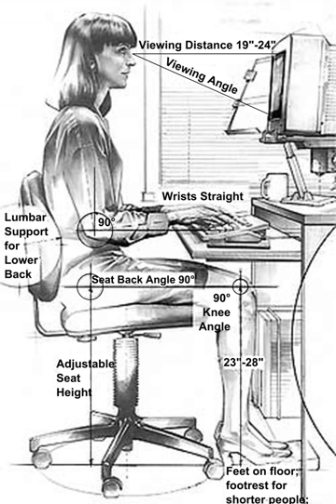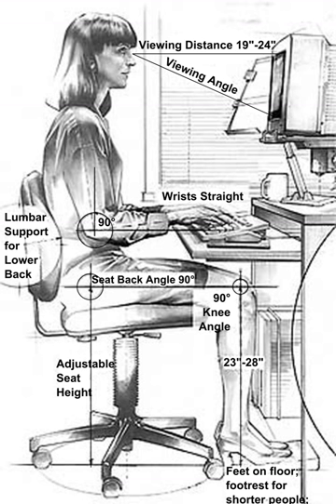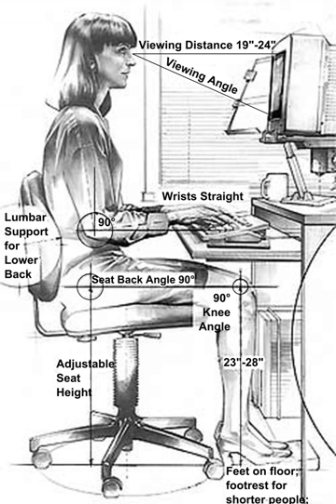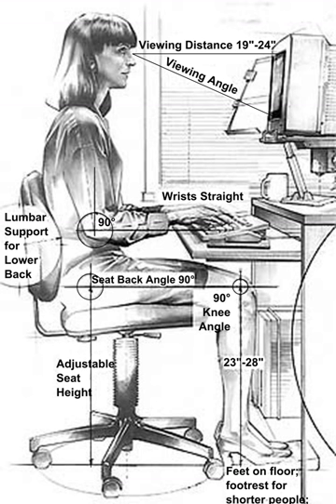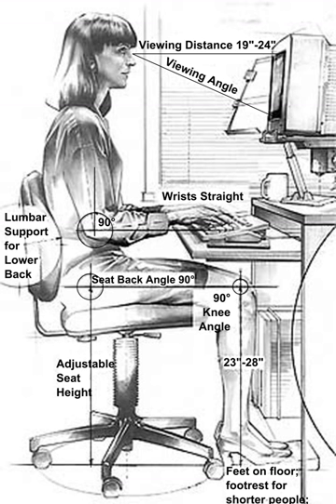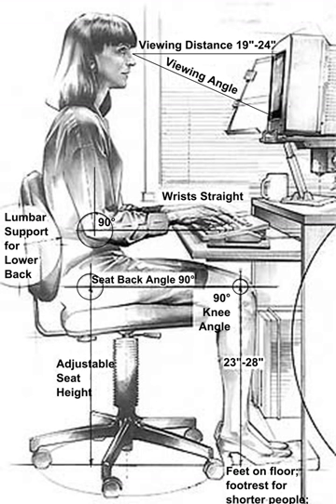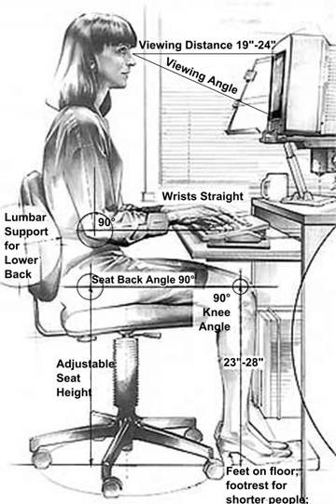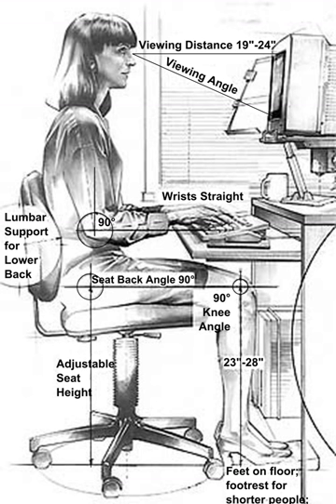Human factors and ergonomics | Wikipedia audio article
This is an audio version of the Wikipedia Article:
Human factors and ergonomics

00:02:39 1 Etymology
00:04:10 2 Domains of specialization
00:05:58 2.1 Physical ergonomics
00:08:05 2.2 Cognitive ergonomics
00:08:37 2.3 Organizational ergonomics
00:09:13 3 History of the field
00:09:23 3.1 In ancient societies
00:10:07 3.2 In industrial societies
00:12:04 3.3 In aviation
00:15:42 3.4 During the Cold War
00:16:47 3.5 Information age
00:17:27 3.6 Present-day
00:18:27 4 Human factors organizations
00:20:09 4.1 Related organizations
00:21:41 5 Practitioners
00:22:40 6 Methods
00:31:32 6.1 Weaknesses

- Socrates

SUMMARY
Human factors and ergonomics (commonly referred to as human factors) is the application of psychological and physiological principles to the (engineering and) design of products, processes, and systems. The goal of human factors is to reduce human error, increase productivity, and enhance safety and comfort with a specific focus on the interaction between the human and the thing of interest.The field is a combination of numerous disciplines, such as psychology, sociology, engineering, biomechanics, industrial design, physiology, anthropometry, interaction design, visual design, user experience, and user interface design. In research, human factors employs the scientific method to study human behavior so that the resultant data may be applied to the four primary goals. In essence, it is the study of designing equipment, devices and processes that fit the human body and its cognitive abilities. The two terms "human factors" and "ergonomics" are essentially synonymous.The International Ergonomics Association defines ergonomics or human factors as follows:
Ergonomics (or human factors) is the scientific discipline concerned with the understanding of interactions among humans and other elements of a system, and the profession that applies theory, principles, data and methods to design to optimize human well-being and overall system performance.

Human factors is employed to fulfill the goals of occupational health and safety and productivity. It is relevant in the design of such things as safe furniture and easy-to-use interfaces to machines and equipment.
Proper ergonomic design is necessary to prevent repetitive strain injuries and other musculoskeletal disorders, which can develop over time and can lead to long-term disability.
Human factors and ergonomics is concerned with the "fit" between the user, equipment, and environment. It accounts for the user's capabilities and limitations in seeking to ensure that tasks, functions, information, and the environment suit that user.
To assess the fit between a person and the used technology, human factors specialists or ergonomists consider the job (activity) being done and the demands on the user; the equipment used (its size, shape, and how appropriate it is for the task), and the information used (how it is presented, accessed, and changed). Ergonomics draws on many disciplines in its study of humans and their environments, including anthropometry, biomechanics, mechanical engineering, industrial engineering, industrial design, information design, kinesiology, physiology, cognitive psychology, industrial and organizational psychology, and space psychology.